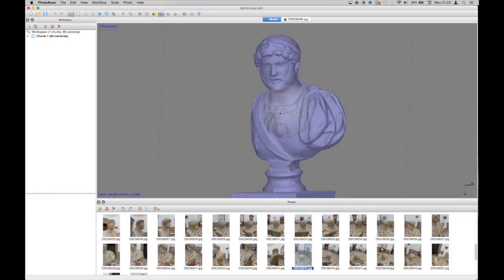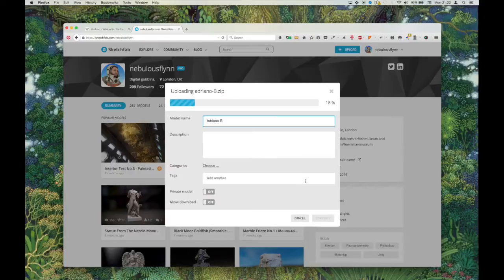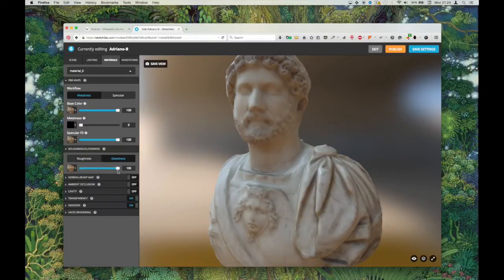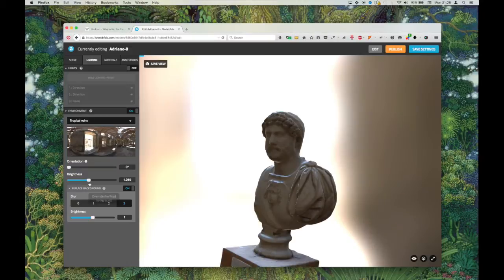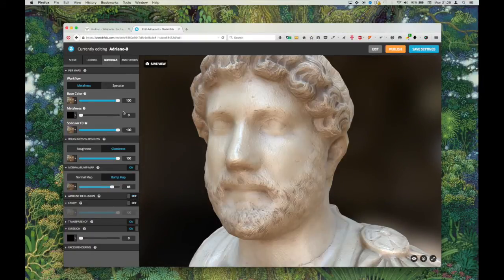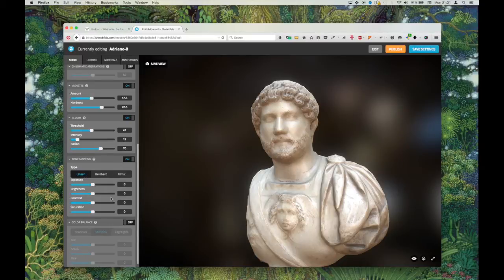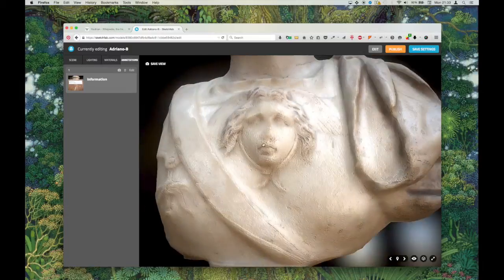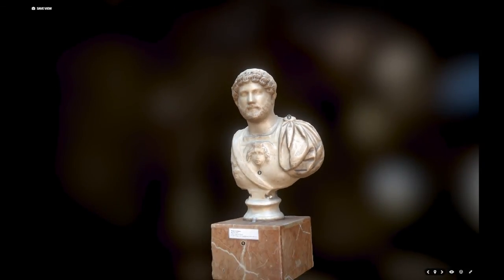Styling a photoscan with Sketchfab's 3D Settings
A quick video introduction to how you to upload a 3D model made with PhotoScan or 123D Catch or similar to Sketchfab and use the diffuse texture to create additional detail in the embedded viewer.